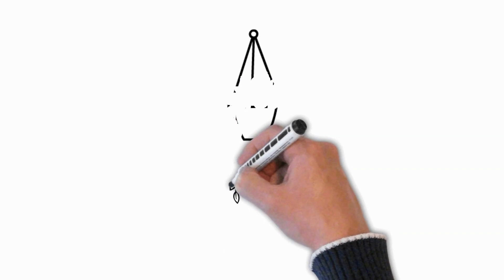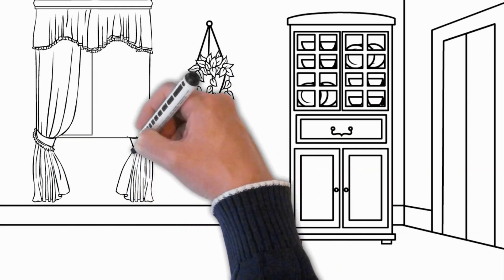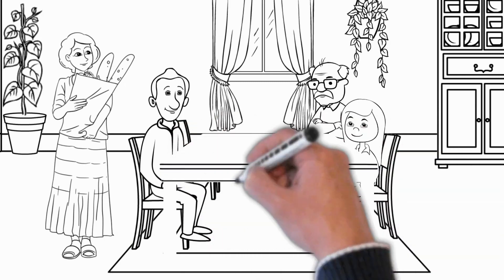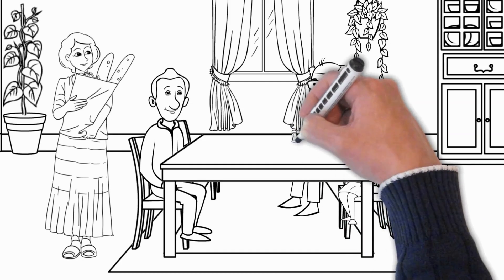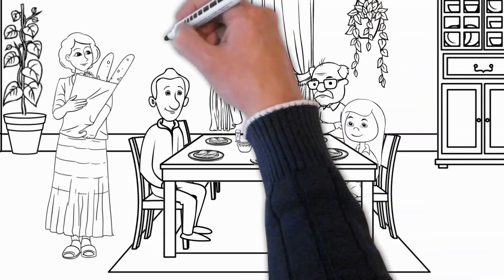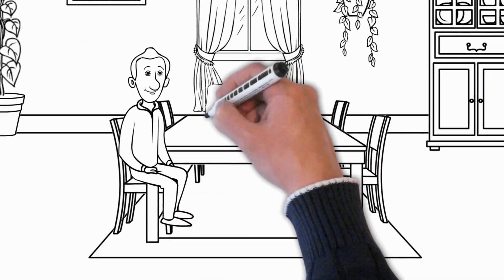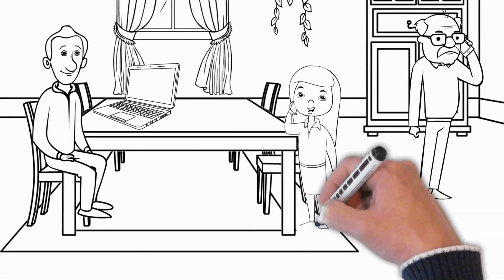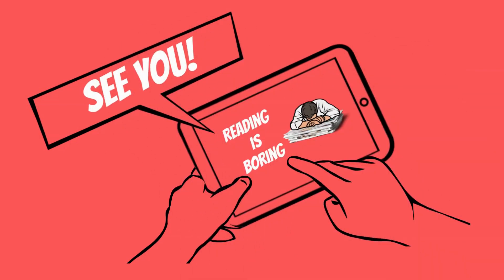Last seen recently how we will communicate in 10 years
Social media fashion is constantly changing. Recently, everyone was talking about TikTok, then they moved into the Clubhouse rooms, and amid the news about the slowdown of Twitter, they became interested in Twibe, its clone. Life is increasingly immersed in the online, where there is nothing sustainable. Together with Avast, one of the leaders in the security, privacy and performance of digital ecosystems, we understand where this will lead and how to protect yourself in cyberspace.